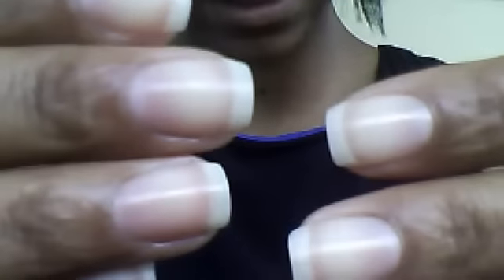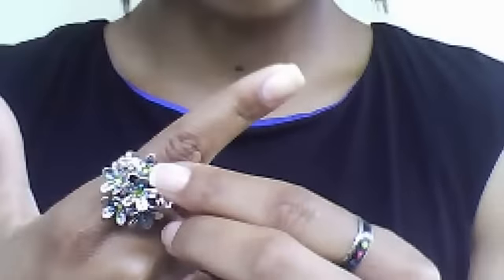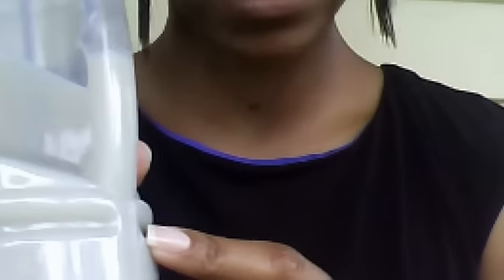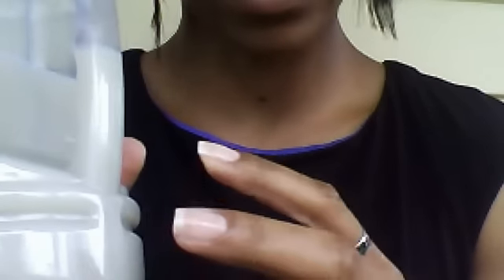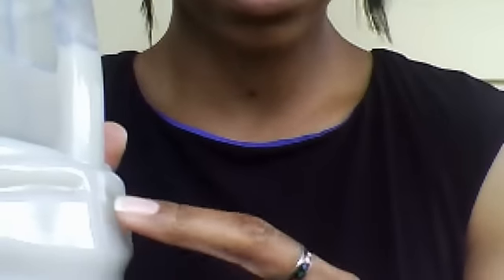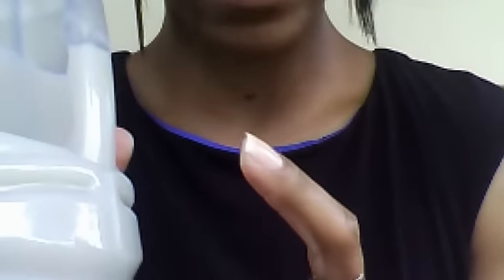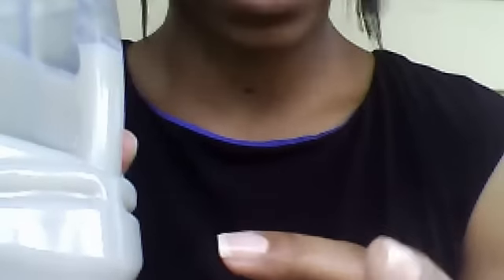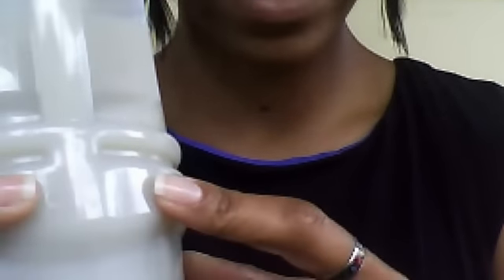2nd Video - Hints and tips on growing longer nails in days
This is a video of what I take and how I take it.  Tomorrow's video will be of the Olive Oil and Salt regimen I do on a twice-weekly basis.  Others have used to the the bowl method, but I do mine ANOTHER way.